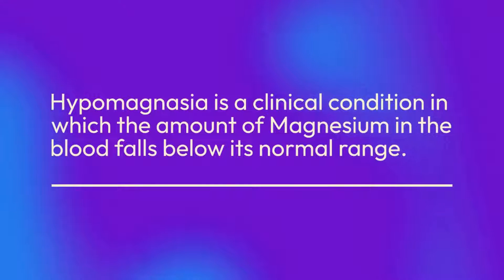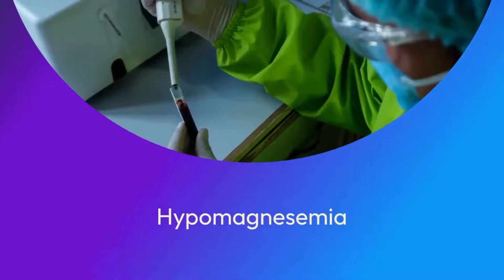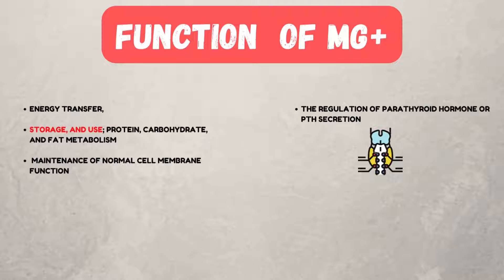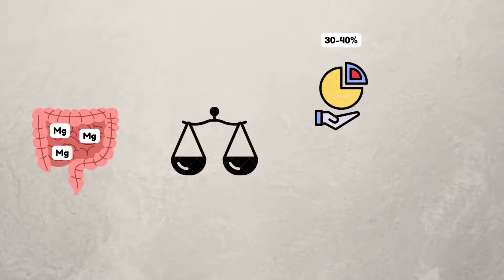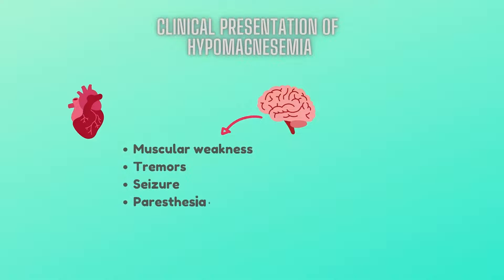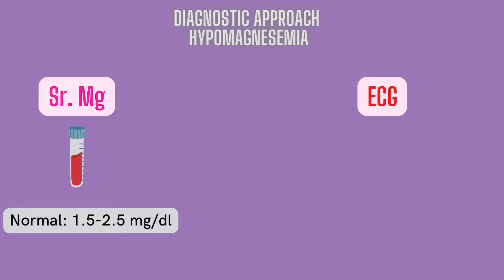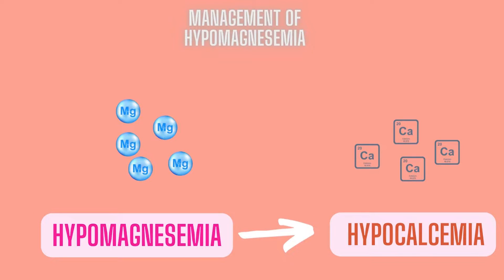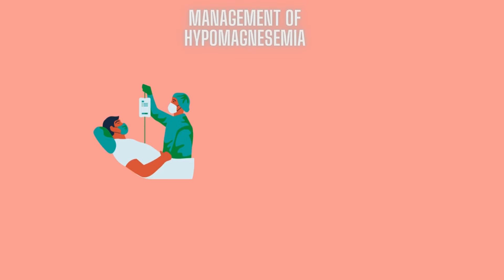Hypomagnesemia: Pathophysiology, Causes, Diagnosis and Treatment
In this video, we have explained the Hypomagnesemia or low level of Magnesium its pathophysiology, signs and symptoms, etiology, different diagnostic approaches with ecg and blood investigation and Treatment protocol to manage it in clinical settings.
Chapters:
0:00 | Definition
1:26 | Pathophysiology
3:25 | clinical presentation
4:32 | Diagnosis
5:23 | Treatment

Hypomagnesaemia is a condition in which the amount of oxygen in the blood falls below normal levels.

Hypomagnesemia, or serum magnesium levels below the normal reference range of 1.5 to 2.5 mg/dL, can be caused by reduced intake, magnesium transfer from the extracellular to the intracellular space, or increased renal or gastrointestinal loss.

It can be purchased or passed down from generation to generation. Despite magnesium's well-known importance, frequent laboratory testing has revealed low and high levels in sick people.

Magnesium is frequently referred to as the "forgotten cation" as a result of this.

In symptomatic hypomagnesemia, the cardiovascular system, as well as the central and peripheral nervous systems, are frequently affected. Magnesium deficiency, on the other hand, can cause issues in almost every organ system.